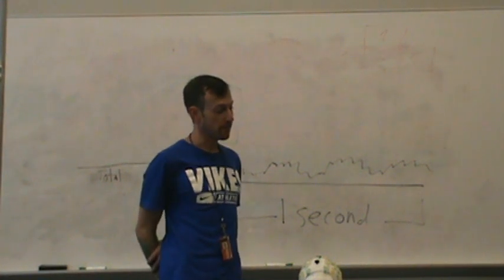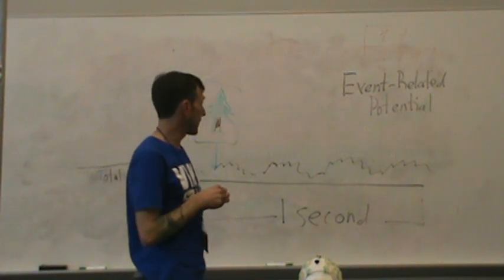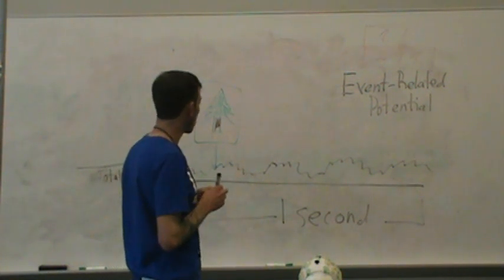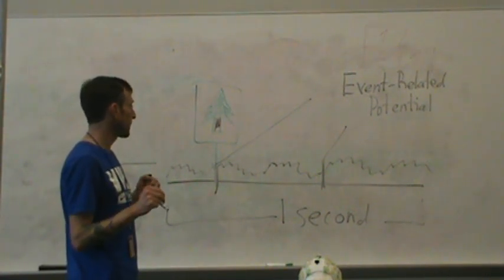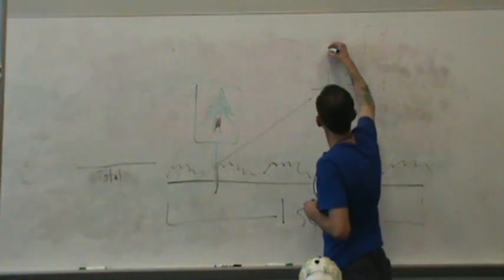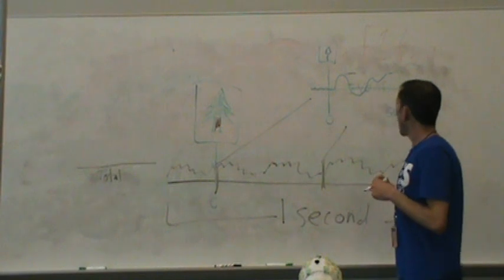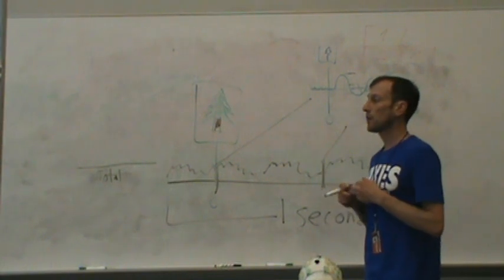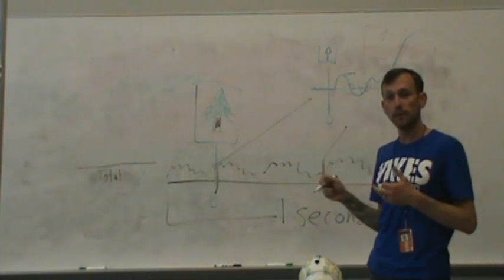Lab 4 EEG Part 4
KINE 3651 - Lab 4 EEG